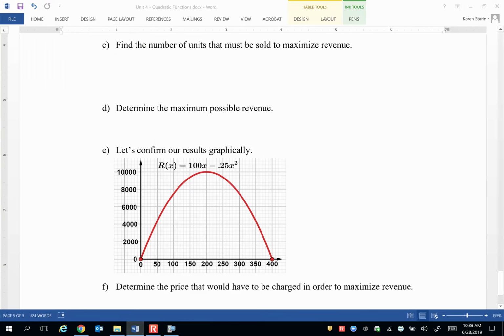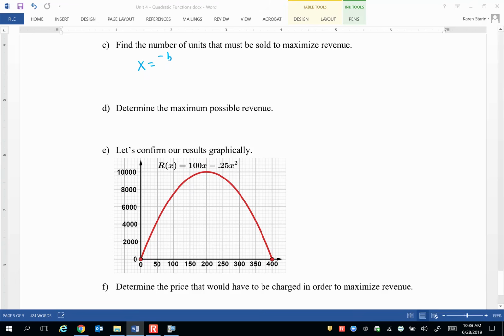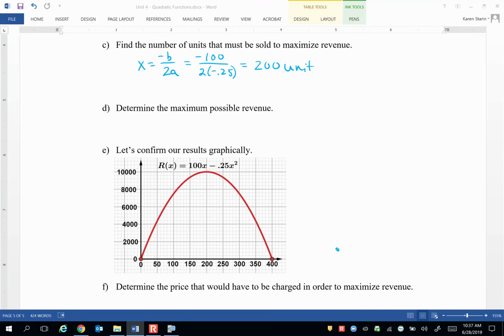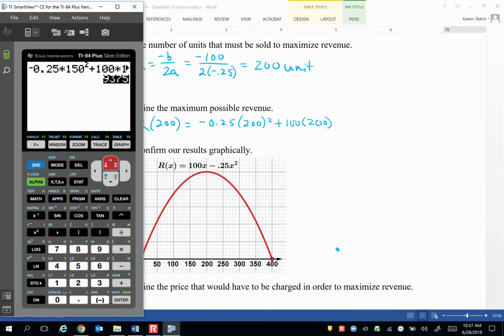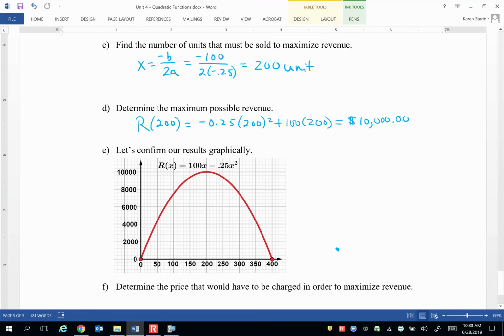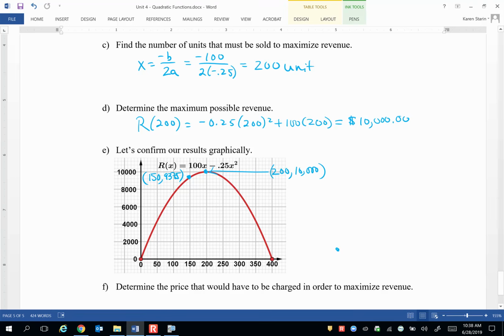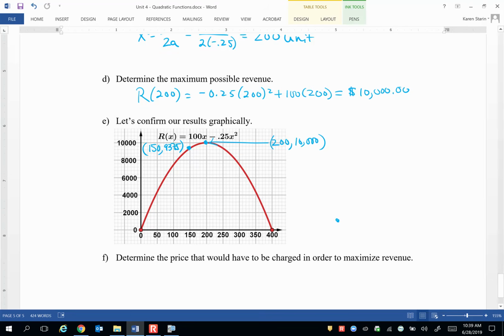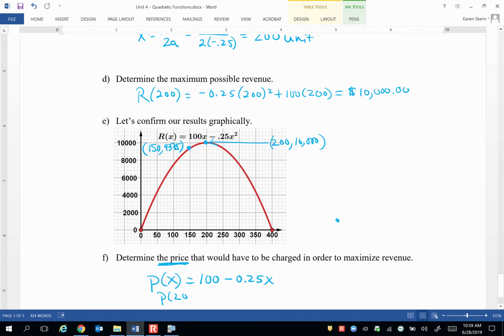Quadratic Functions Video 12